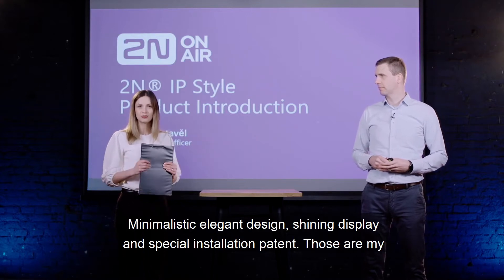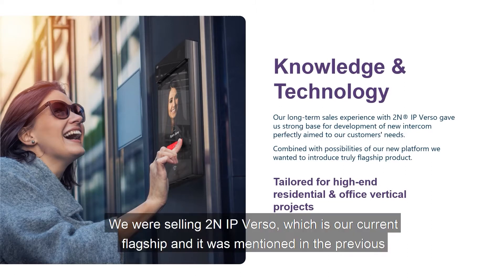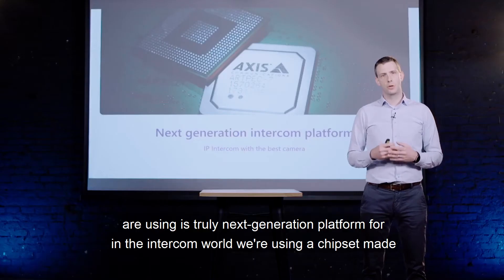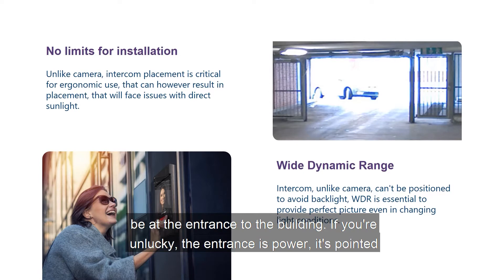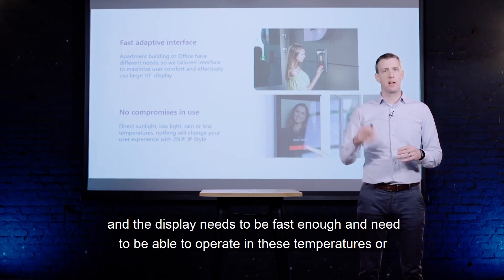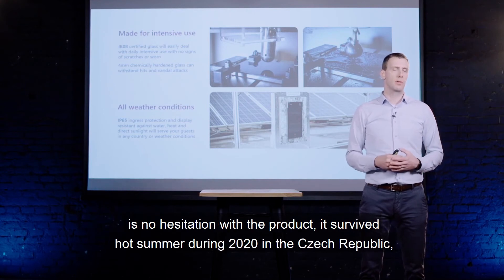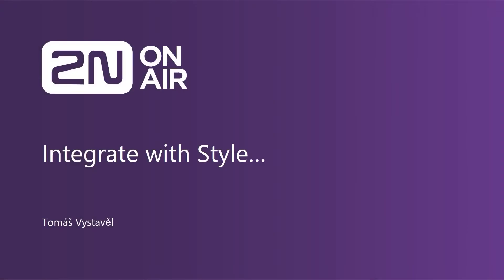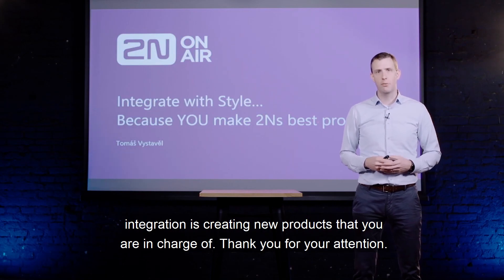New 2N IP Style Door Intercom with digital touchscreen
The 2N IP Style is the latest IP Door Intercom Unit to be added to the 2N range.
The IP Style unit features a stylish design and 10′′ colour display with the capabilities to offer different office and residential screens making it the ideal access control solution for apartment buildings, MDUs, co-working office spaces and gated communities.

Available in two different versions, the IP Style includes RFID or secured RFID, Bluetooth and Smart PIN keypad authentication methods. The IP Style supports 2N's brand new WaveKey Bluetooth contactless verification for ultra-fast and ultra-secure access via smartphone.

Both versions feature both IP65 and IK08 protection ratings, so are suitable for both indoor and outdoor location.